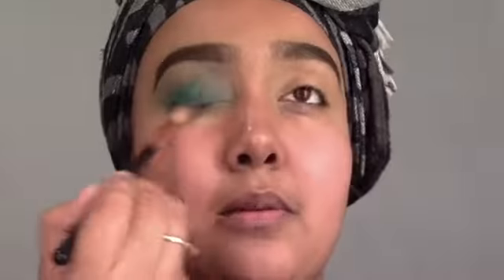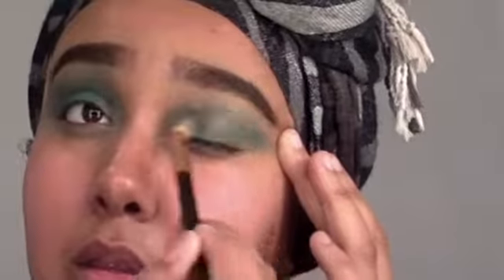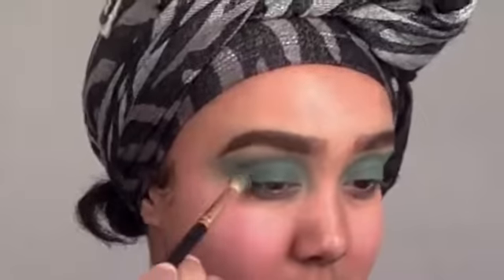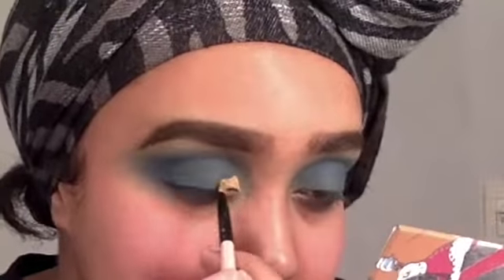TEAL BLUE COLORFUL GLAM!!!//LivingInBeauty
Hope you enjoy this colorful take on my channel!!!